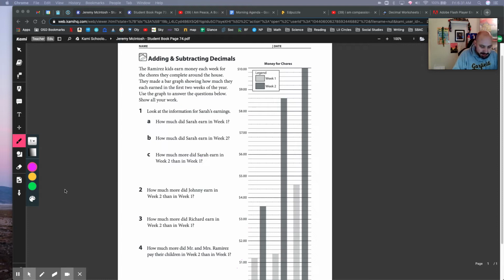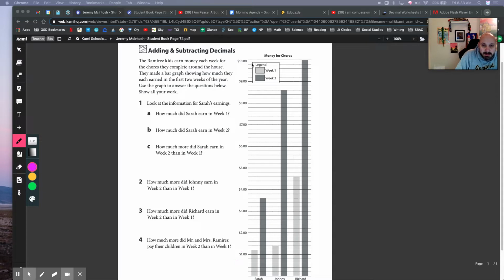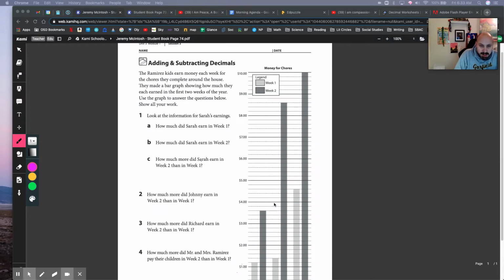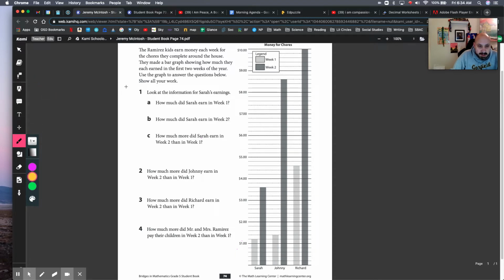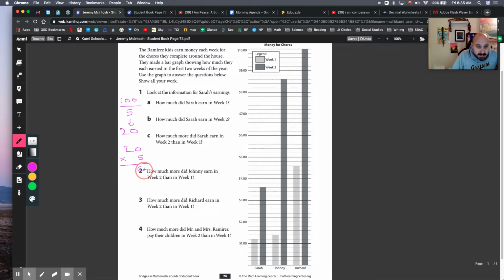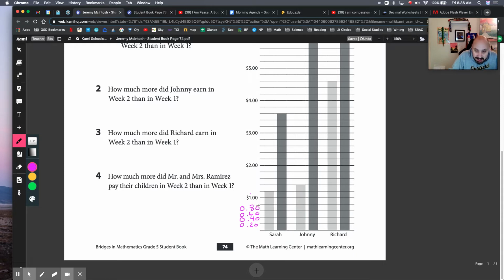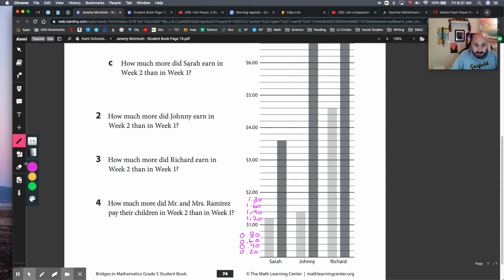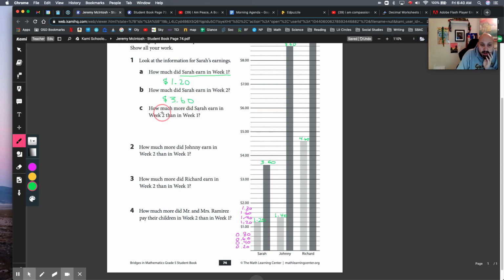Adding and Subtracting Decimals Student Book Pg. 74